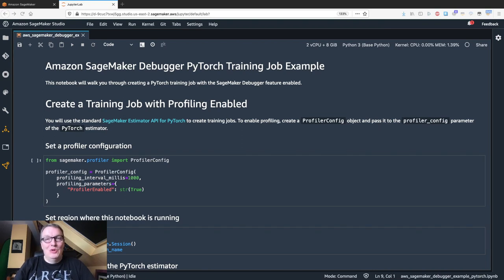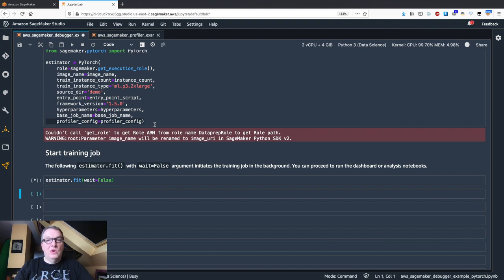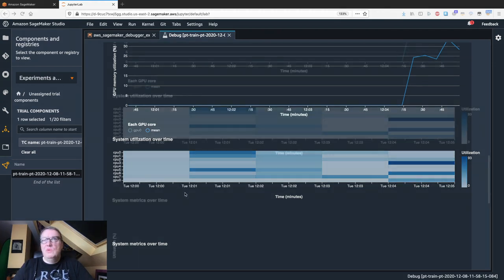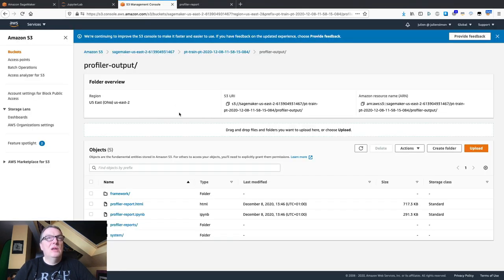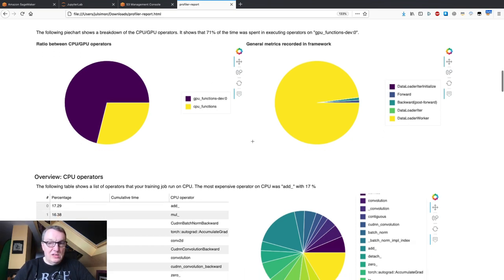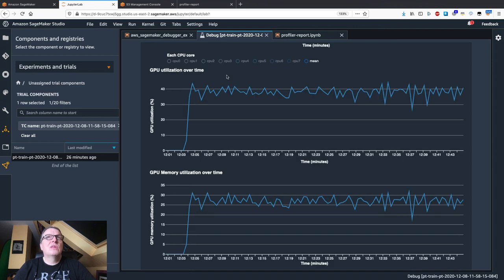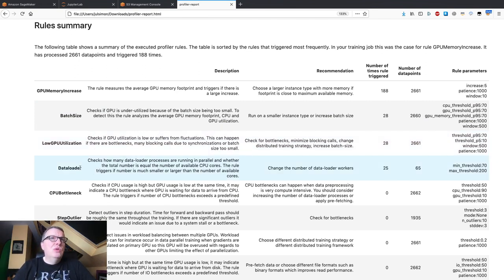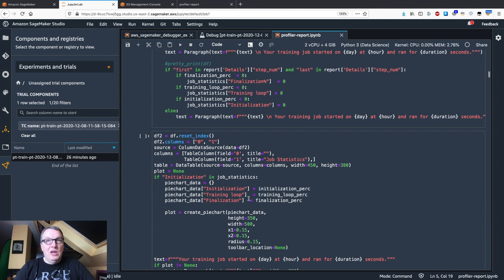Introducing model profiling in Amazon SageMaker Debugger - AWS re:Invent 2020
In this video, I show how you to use the new model profiling capability in Amazon SageMaker Debugger. Training a PyTorch model, I see profiling information in real-time, and I also get a full report once training is complete.

For more content:
* AWS blog